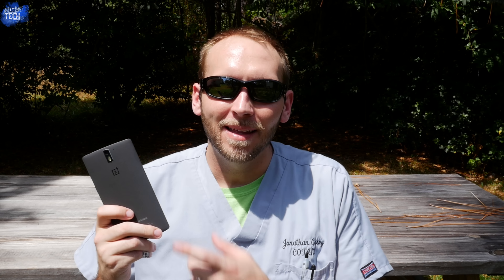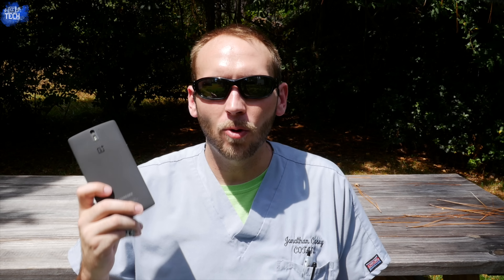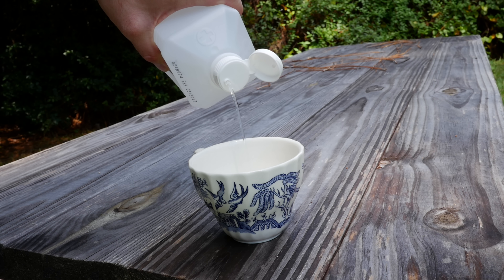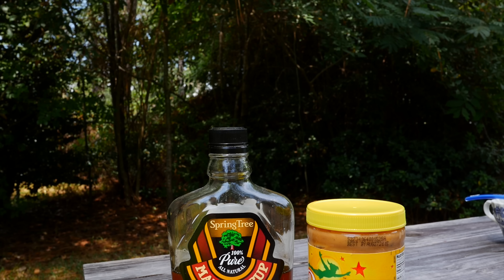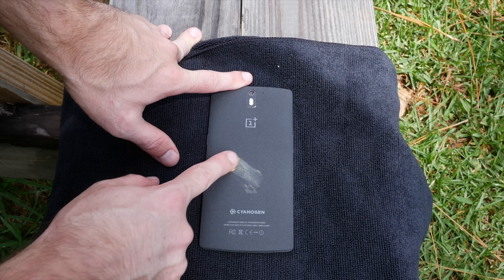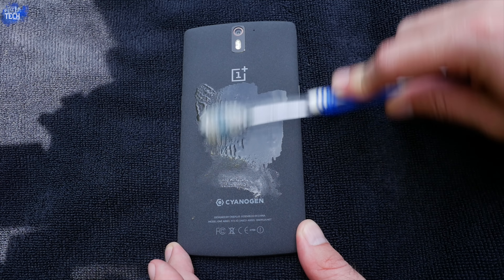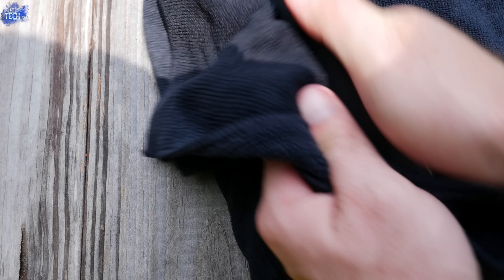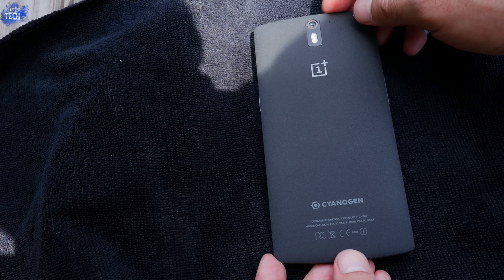How To Keep Your Sandstone OnePlus One Clean and Like New!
In this video I will explain how to clean the Sandstone back of the OnePlus One. It will keep your OnePlus One clean and like new! Check it out!